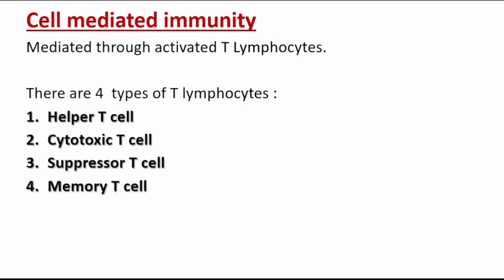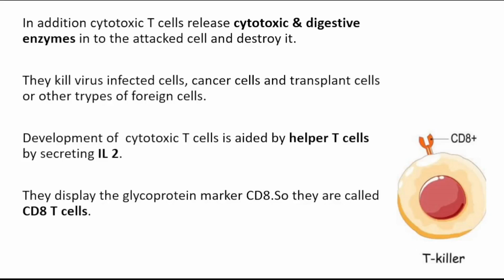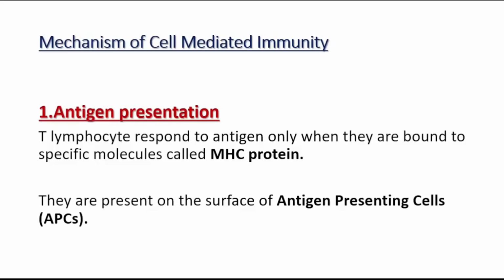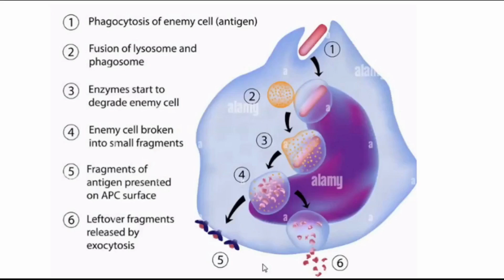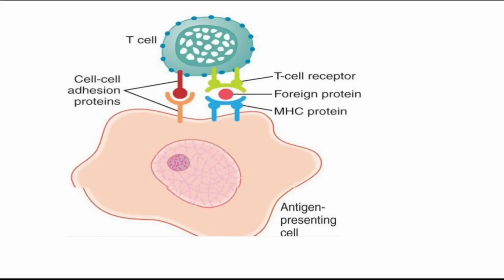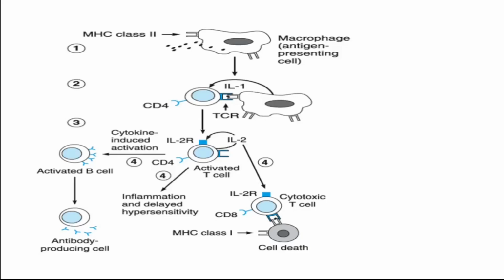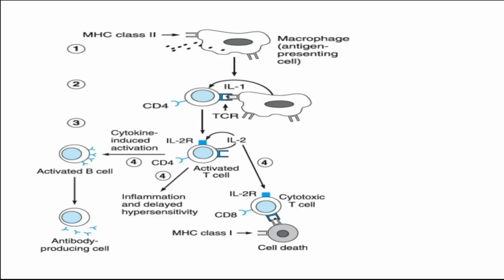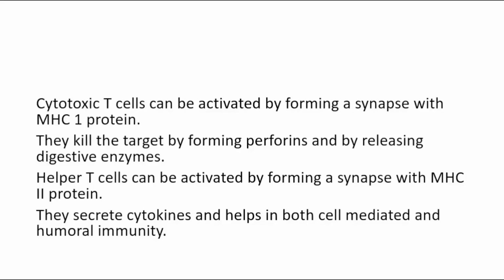WRITE A SHORT NOTE ON CELL MEDIATED IMMUNITY.(MBBS)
In this video I discuss about the mechanism of cell mediated immunity in detail. At the end i discuss the important things to be  included in  a short note on Cell mediated immunity highlighting the headings.